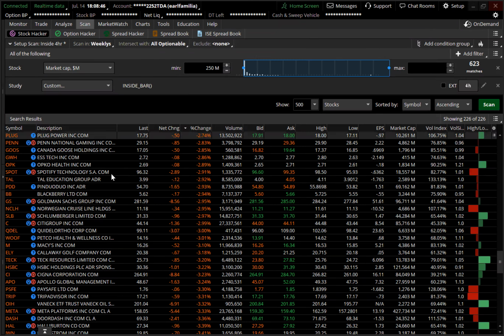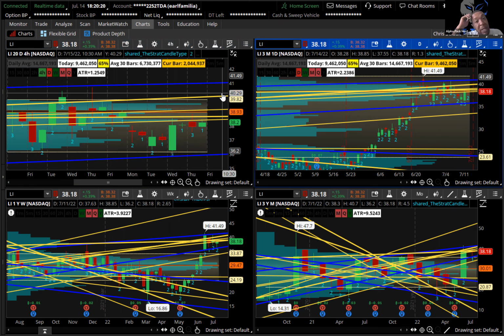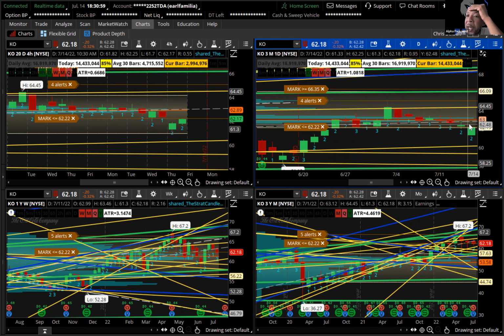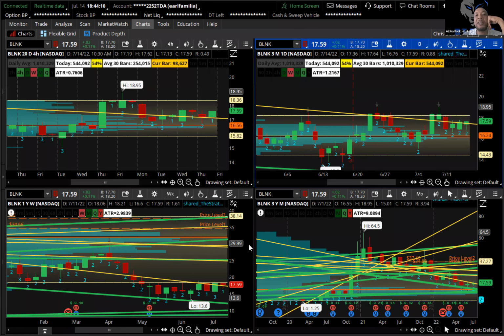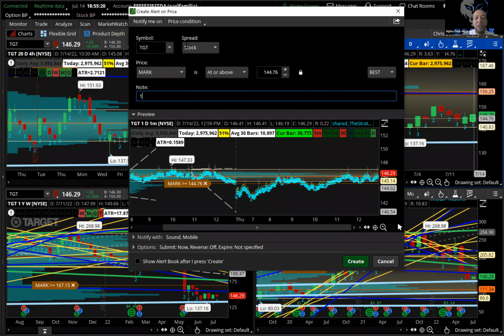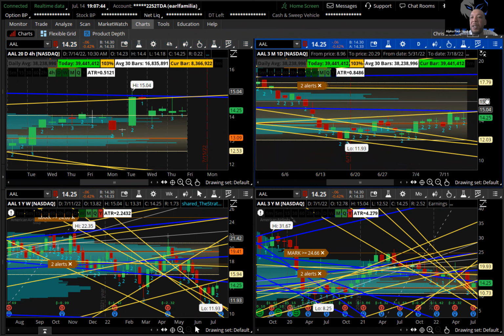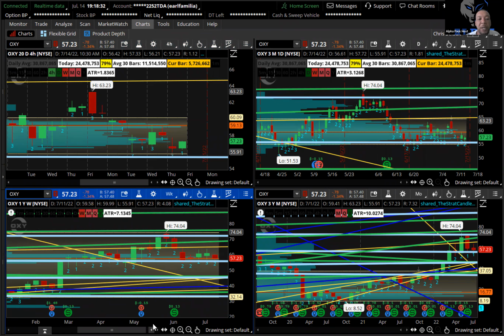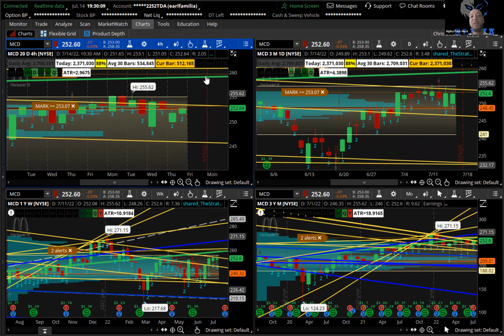Mrcheckmyresume's July 15 0 Day Expiration Class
MrCheckmyresume holds a class with Alpha pack members analyzing setups for July 15th expiring contracts.